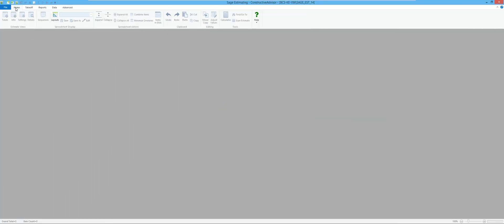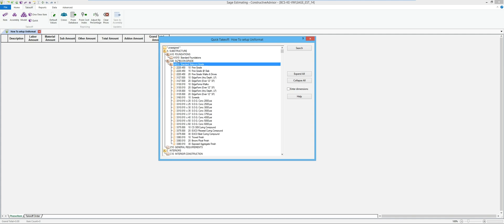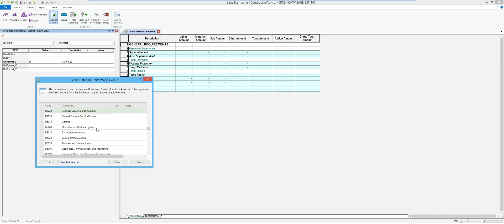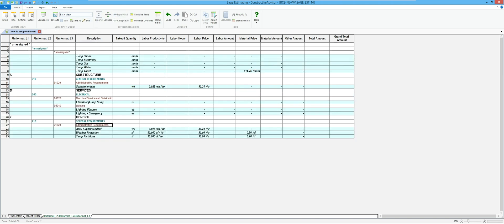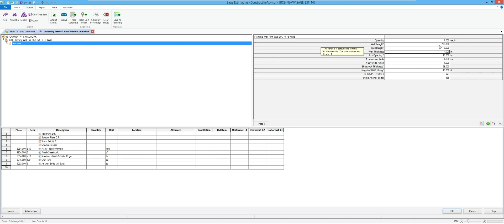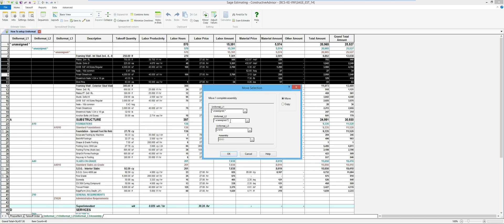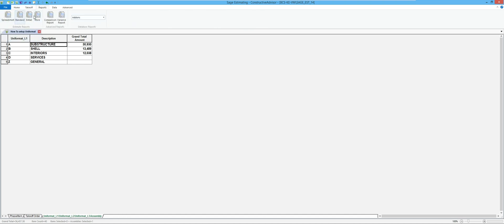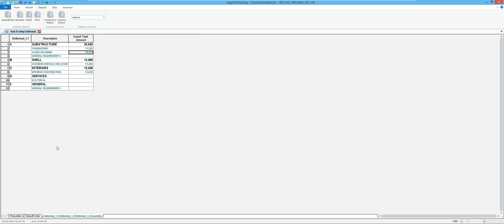Using Uniformat In Your Master Format Database In Sage Estimating SQL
In this video, see how to use your Master Format Database and enable Uniformat for BIM and more in Sage Estimating SQL.

For more information on Sage Estimating or to request a demo